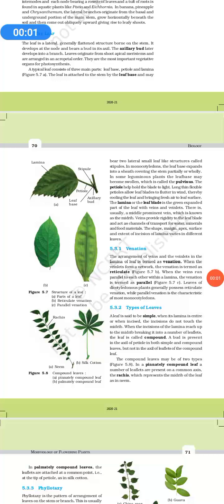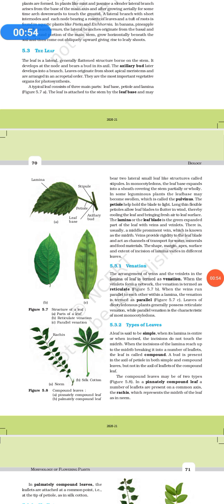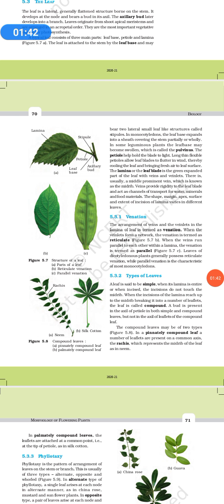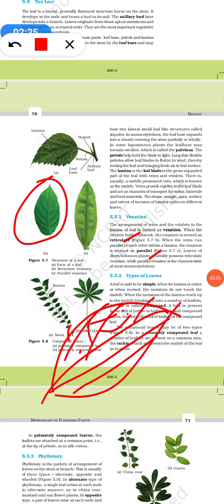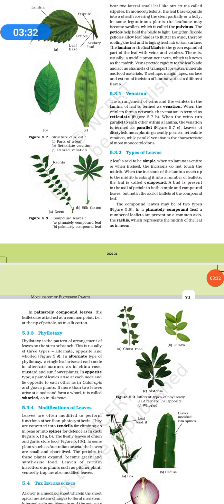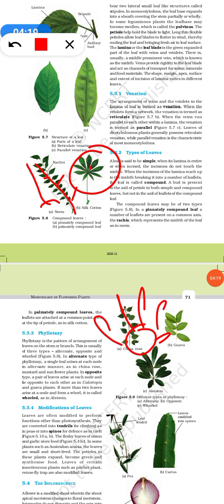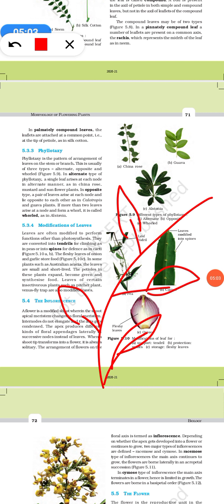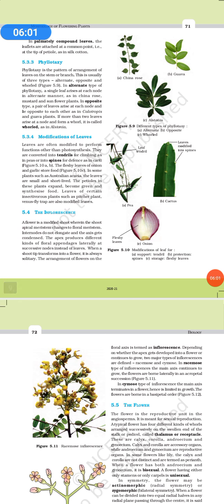XI MORPHOLOGY OF FLOWERING PLANT: LEAF